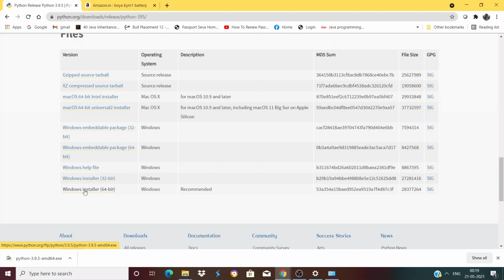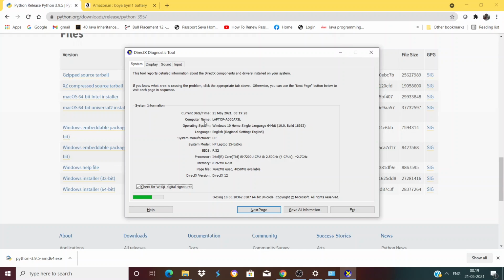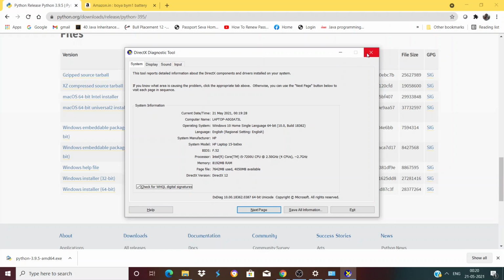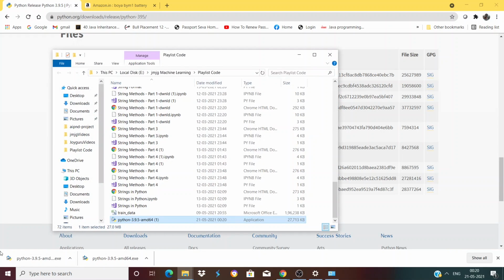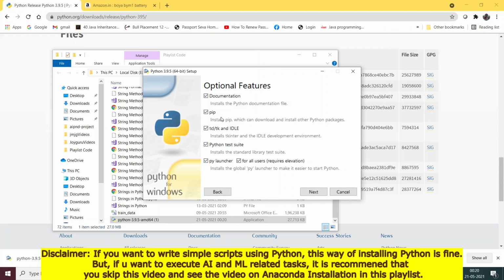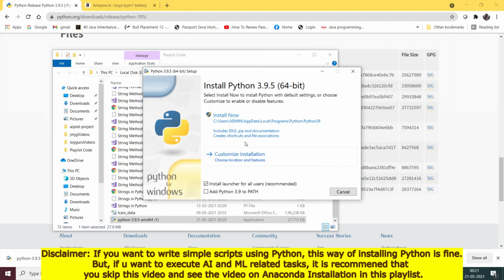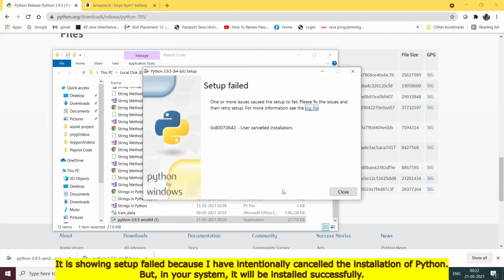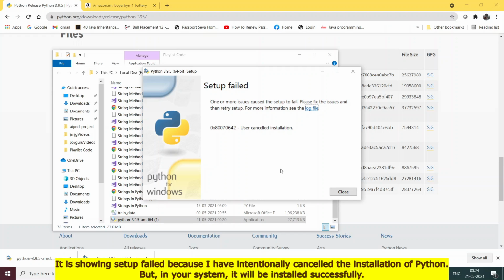Python3 Tutorial for Beginners | Installation of Latest Version of Python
In this video, we are going to see how to install the latest version of Python in Windows 10. The link to download the latest version or any other specific version of python is given below:-

IDLE is not installed with Python by default in Linux Operating System. For Linux, the following commands need to be executed.
$ sudo apt-get install idle
$ sudo yum install python3-tools

Please follow the below link for more detail and please don't run the commands for Python2 given in the link.